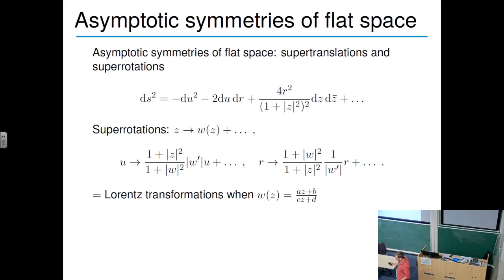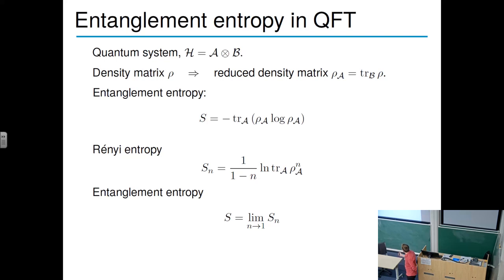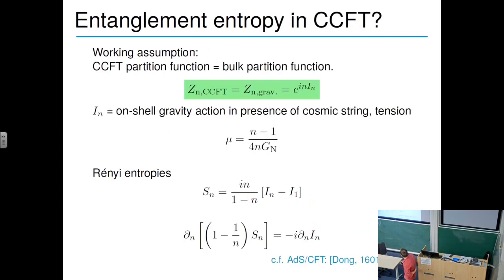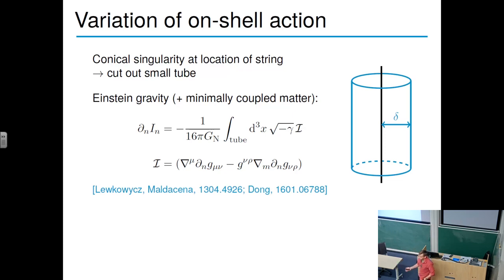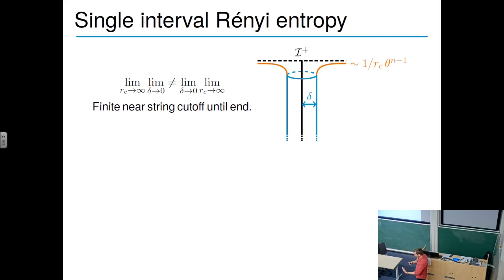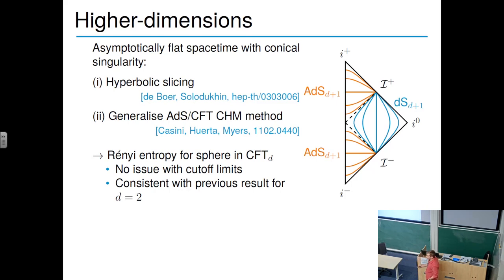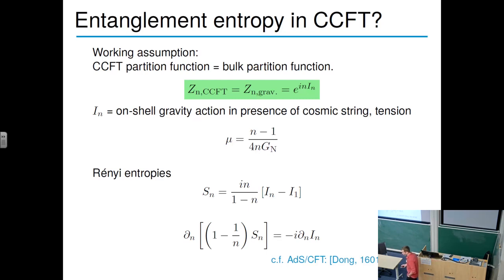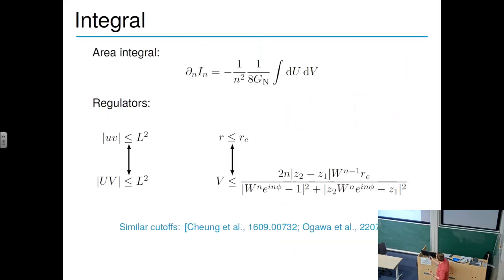Eurostrings 2024 - 06/09/24 - Ronald Rodgers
Entanglement Rényi entropies in celestial holography by Ronald Rodgers